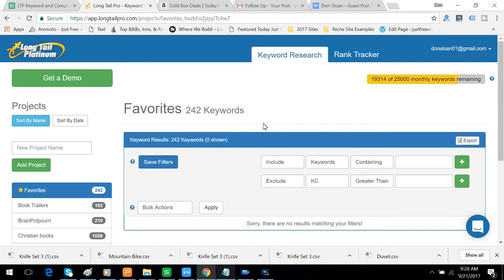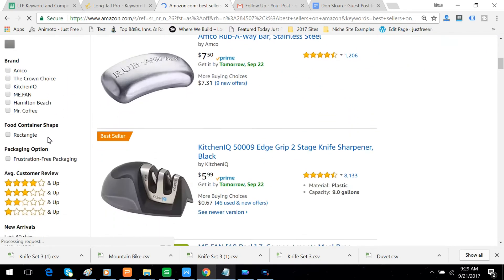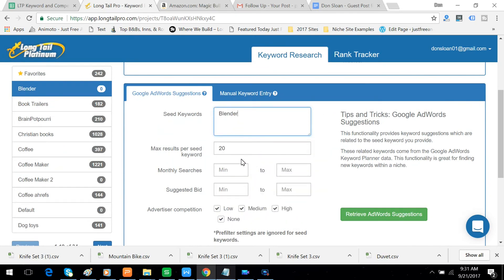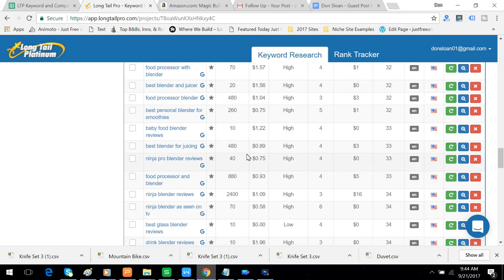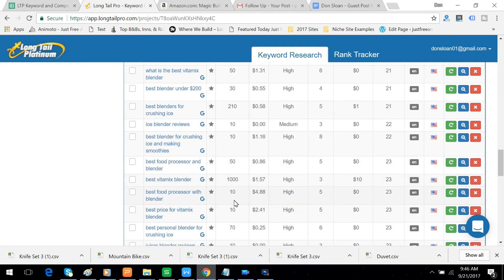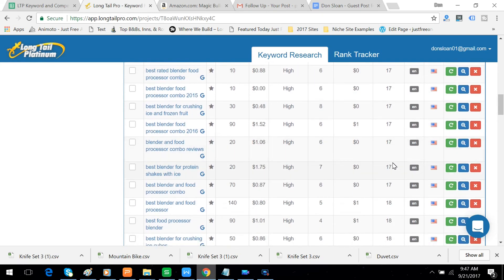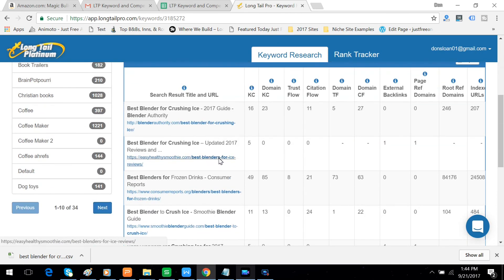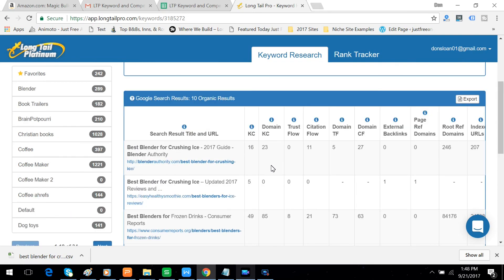Long Tail Pro Keyword Tutorial - Don Sloan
Don Sloan shows how he finds low competition Long Tail keywords using Long Tail Pro.